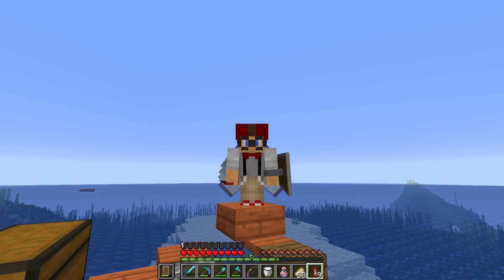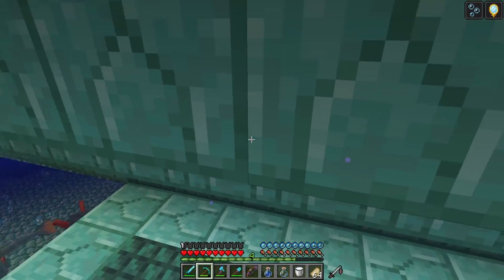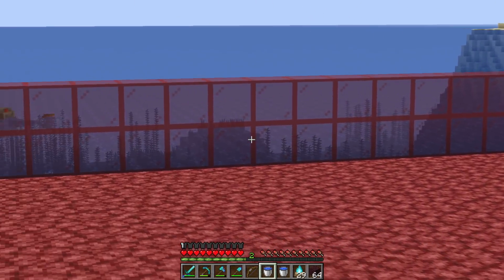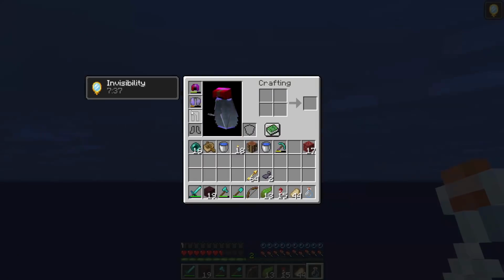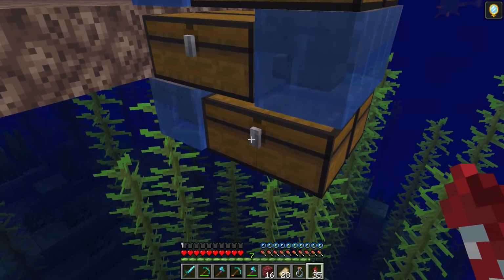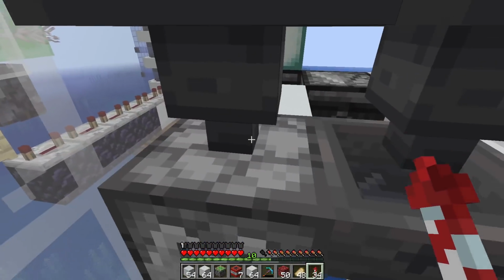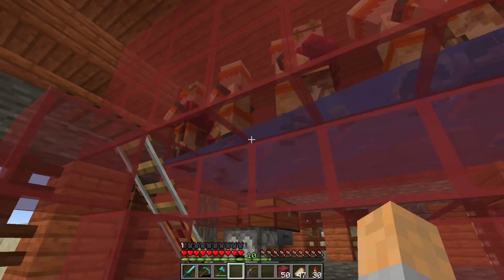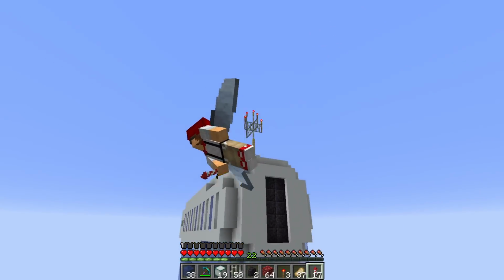Guardian Farm and City Expansion - Legacy SMP 2: #7 | Minecraft 1.16 Survival Multiplayer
Today we work on our futuristic city but before we add another building we need a good supply of sea lanterns. There isn't a guardian farm on the server yet so let's make a super simple one! Our next city building will house a proper concrete maker which will allow us to accelerate our city expansion!

Make sure to checkout the other members of the Legacy SMP server, they are all amazing:

★ BrighterNether
★ QuieterNetherPortals
★ StickyPistonSides
★ DirectionalHoppers
★ CleanRedstoneDust
★ RedstonePowerLevels
★ UnobtrusiveRain
★ LowerShield
★ LowerFire
★ InvisibleTotem
★ AlternateEnchantGlint
★ NoVignette
★ WitherHearts

You can also find me on:

★ Search YT for LegacySMP

Thanks

Logic